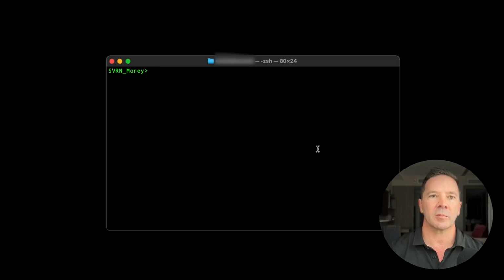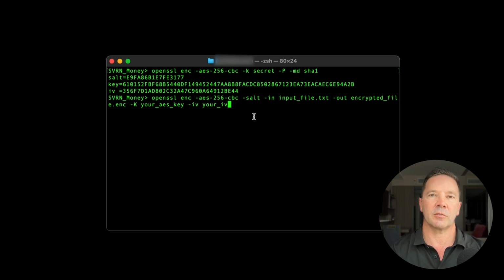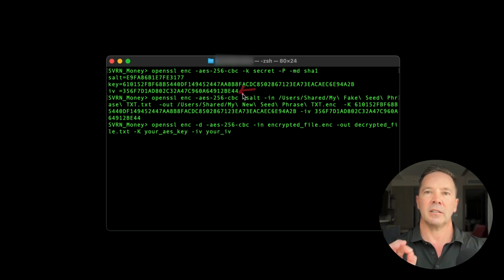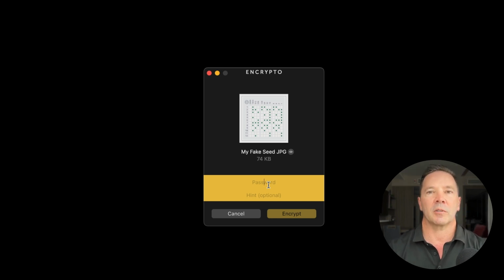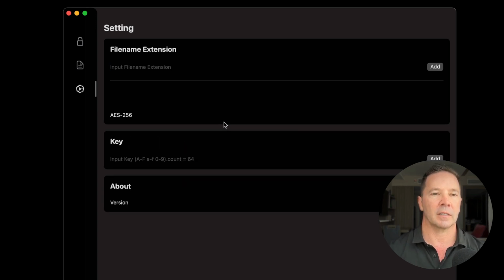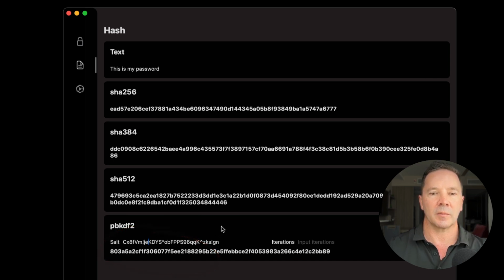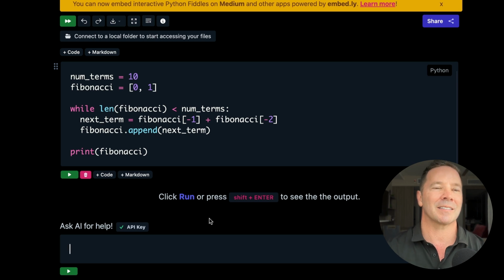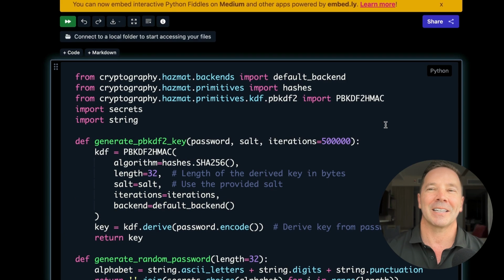Mac Security Flaw 🔒| Is Your BTC Seed at Risk?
In today's video I explain the latest news about a Mac security vulnerability and what you can to do to maximize the encryption security on your Mac. I also show you how to generate a random encryption key and introduce 2 FREE encryption apps available to help you stay safe. I hope this video helps you safeguard your precious assets and let me know if you have questions. Enjoy!

⏰TimeStamps:
00:00 Intro
02:28 How to Keep Your Seed Secure
04:13 More Encryption for the Mac
05:19 Terminal Application
11:31 Encrypto App
15:18 CryptoFile
22:38 Python-Fiddle
26:30 Wrap

Python Code:
from cryptography.hazmat.backends import default_backend
from cryptography.hazmat.primitives import hashes
from cryptography.hazmat.primitives.kdf.pbkdf2 import PBKDF2HMAC
import secrets
import string

def generate_pbkdf2_key(password, salt, iterations=600000):
    kdf = PBKDF2HMAC(
        algorithm=hashes.SHA256(),
        length=32,  # Length of the derived key in bytes
        salt=salt,  # Use the provided salt
        iterations=iterations,
        backend=default_backend()
    key = kdf.derive(password.encode())  # Derive key from password
    return key

def generate_random_password(length=32):
    alphabet = string.ascii_letters + string.digits + string.punctuation
    return ''.join(secrets.choice(alphabet) for i in range(length))

# Generate a random 16-byte salt value
salt_value = secrets.token_bytes(16)

# Generate a random 32-character password
password = generate_random_password()

pbkdf2_key = generate_pbkdf2_key(password, salt_value)

# Convert the key to hexadecimal for display
key_hex = pbkdf2_key.hex()

print("Random Password:", password)
print("PBKDF2 Key (hexadecimal):", key_hex)
print("Salt (hexadecimal):", salt_value.hex())

Discounts:
🦢 Get $10 in Bitcoin FREE!

That means IF you buy something through one of my links, I may make a small percentage of revenue. This does not affect you as a customer nor the price of the item. Thank you for supporting me and my goal of helping spread the word of Bitcoin as a new global monetary system and sovereign money.

Full Disclaimer:  This video and its contents are for informational and entertainment purposes only and do not constitute an offer to sell or trade, a solicitation to buy, or recommendation for any security, cryptocurrency, or related product, nor does it constitute an offer to provide investment advice or other related services by SVRN Money. SVRN Money may have a financial investment with the cryptocurrencies discussed in this video.  In preparation for this video, the individual financial or investment needs of the viewer have not been taken into account nor is any financial or investment advice being offered. Any opinions expressed in this video were developed based upon the information available at the time.  New or additional information could cause these opinions to change.